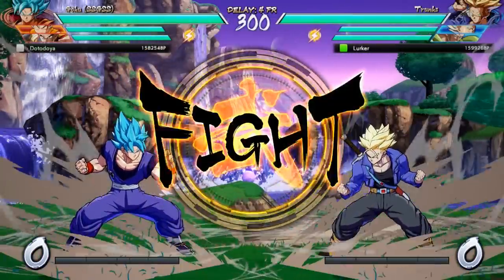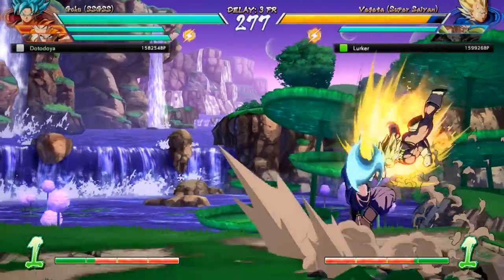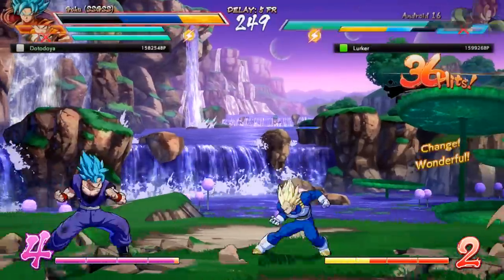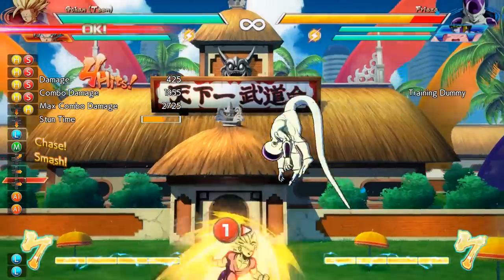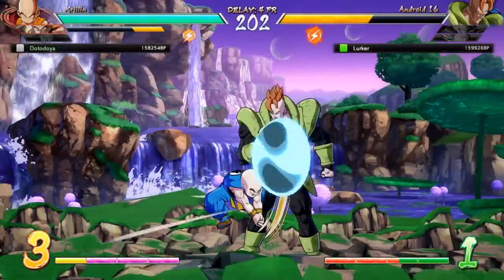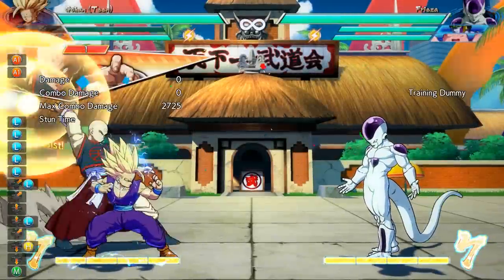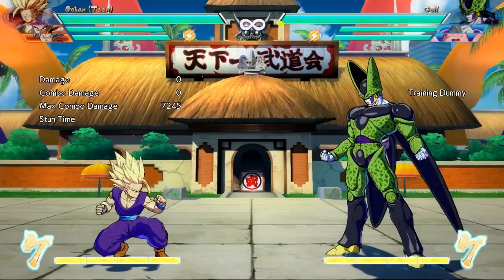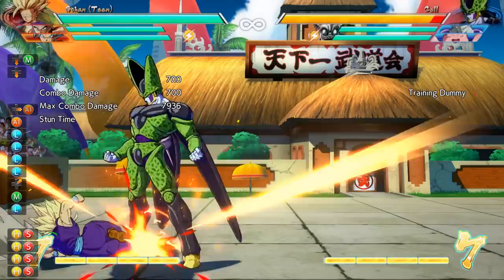How To Stop Mashing And Start Using Assists In Combos | Dragonball FighterZ Beginners Guide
In this video we cover both the topics of how a player can learn to stop button mashing and how a player learns to use assists in their combos. Obviously with trial and error and more importantly time being an important factor in both.